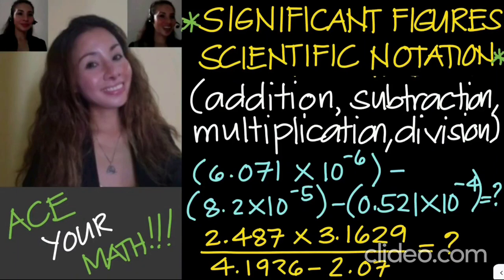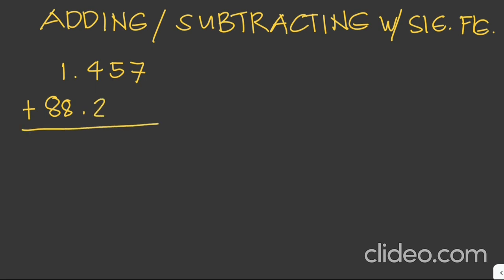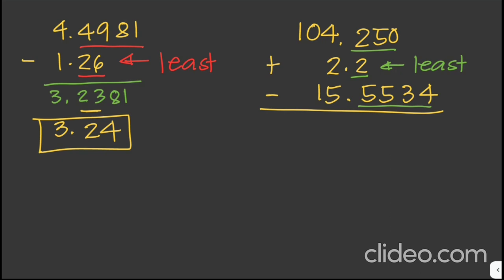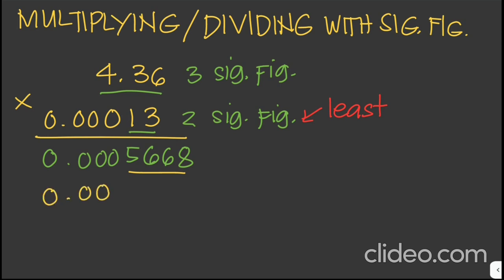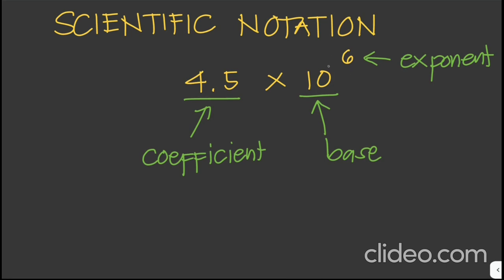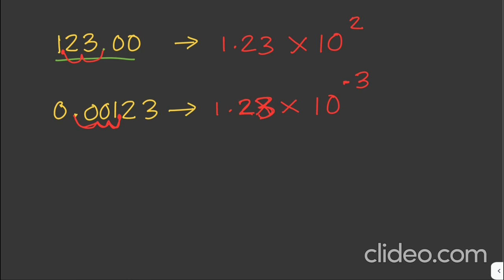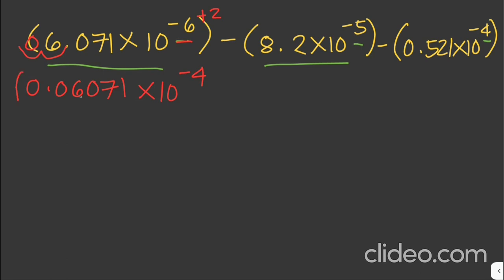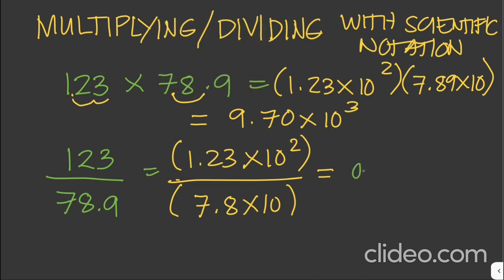CHEMISTRY: SIGNIFICANT FIGURES AND SCIENTIFIC NOTATION RULES |Jane Maciejewski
Learn about the rules in counting significant fugures/digits and know which ones are significant

Learn about the rules in scientific notation and how to write them